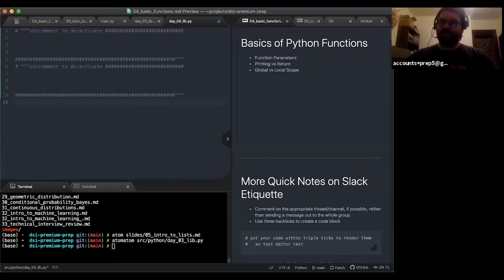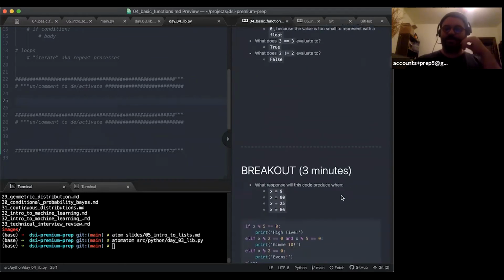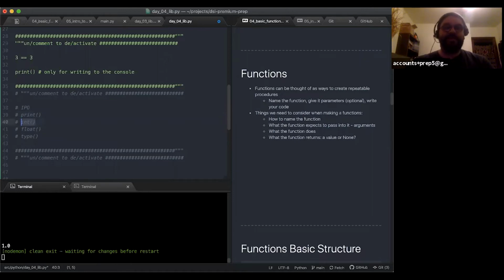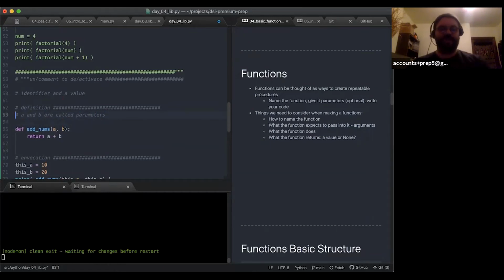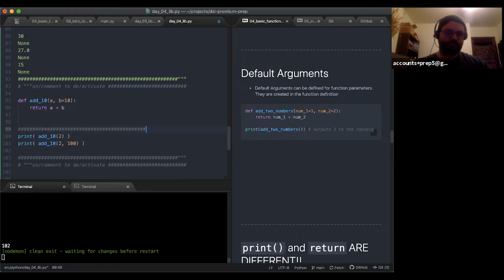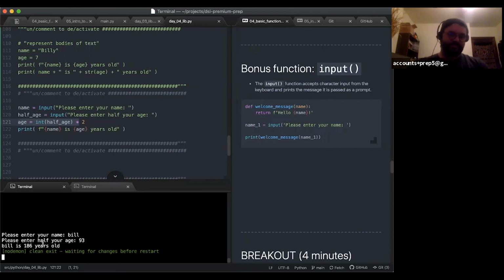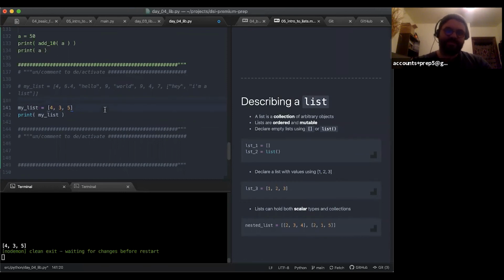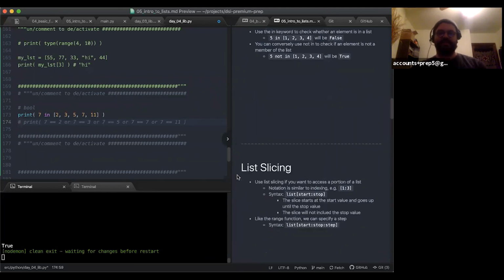Function Basics, Intro to Lists - (2021-03-04) - [March 2021 Cohort]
Instructor:
    Clark Walker

Topics:
    Function Basics
    Intro to Lists